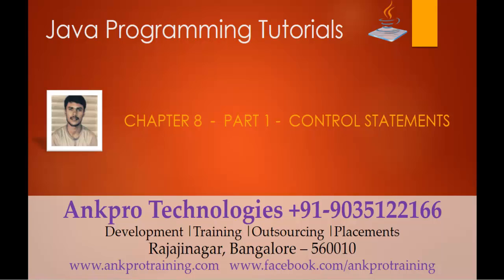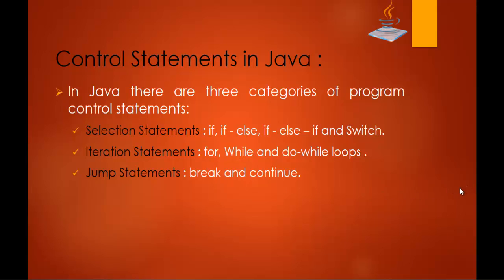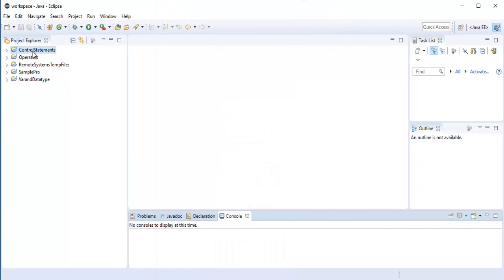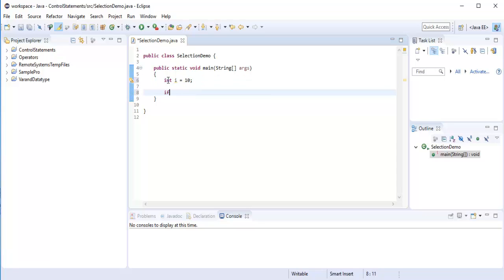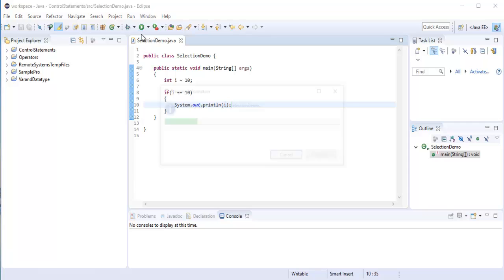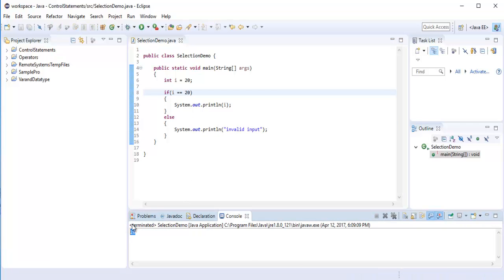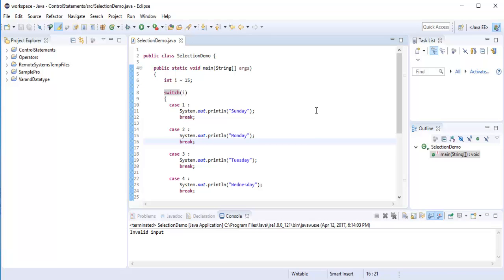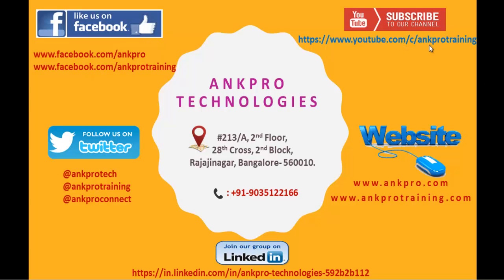Java for beginners - Chapter 8 : Control statements(if, if - else, if - else - if and Switch) Part 1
In Java there are three categories of program control statements:
 Selection Statements : if, if - else, if - else – if and Switch.
 Iteration Statements : for, While and do-while loops .
 Jump Statements : break and continue.

Selection Statements :
if statement
if-else statement
if-else-if ladder
Switch

ankpro
ankpro training
Asp.net MVC
C#
C sharp
Bangalore
Rajajinagar
Selenium
Coded UI
Mobile automation testing
Mobile testing
JQuery
JavaScript
.Net
C
C++
Components of the .Net framework
Hello World
Literal